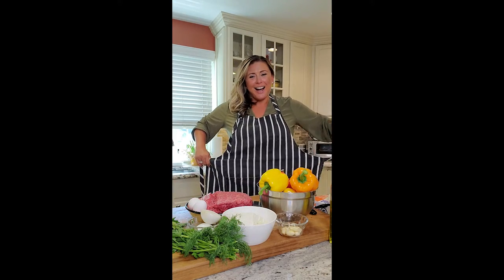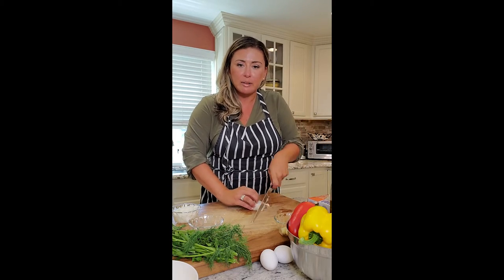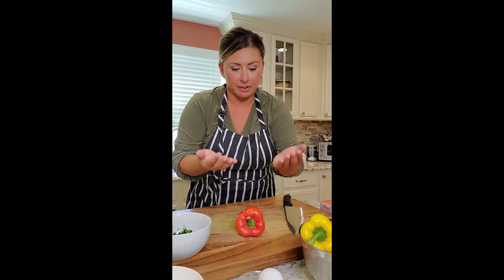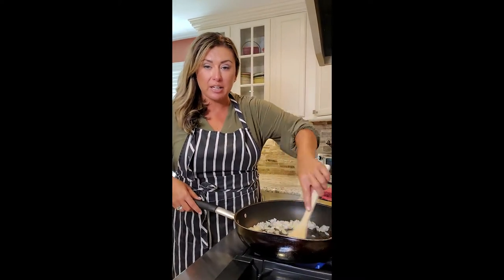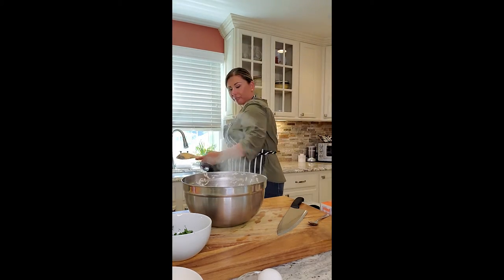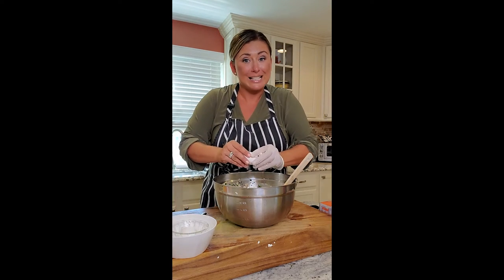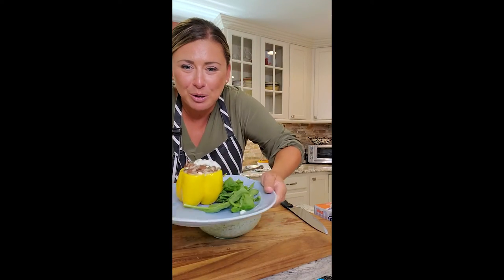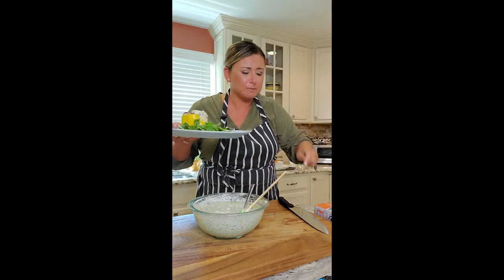Greek Stuffed Peppers | Fun & New Meals | Family Friendly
Great for all our FETA CHEESE lovers!

Reserve your holiday dinners with Chef Covas (Thanksgiving, Christmas and any family gathering)